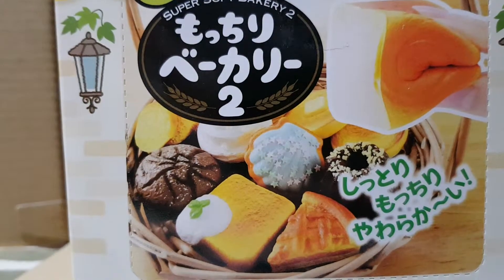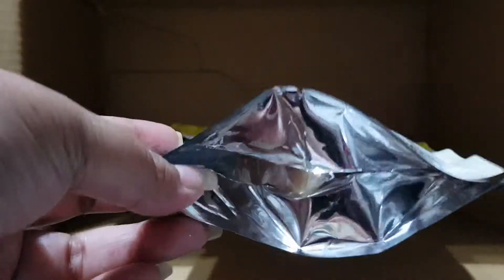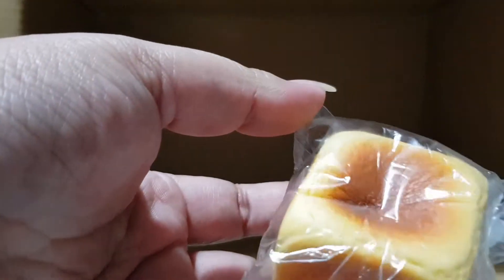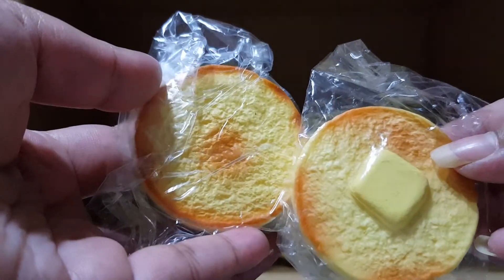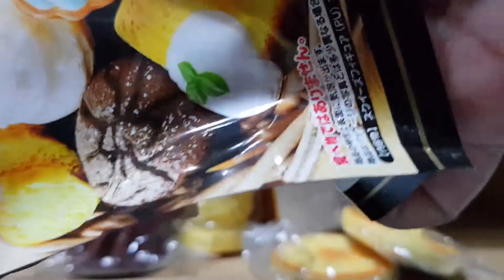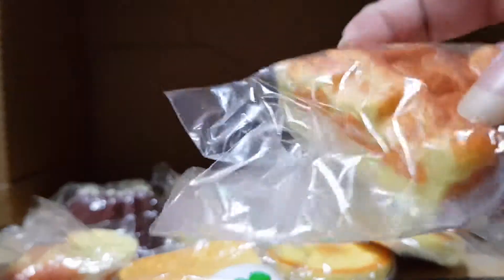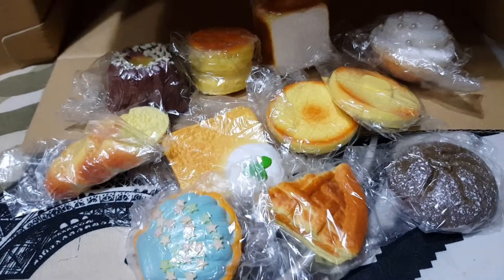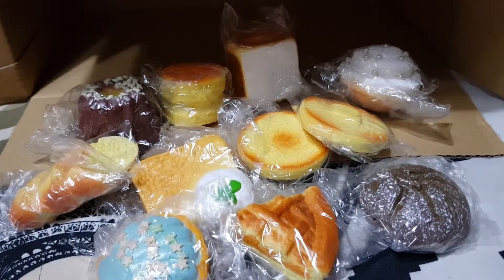Rement super soft bakery series 2